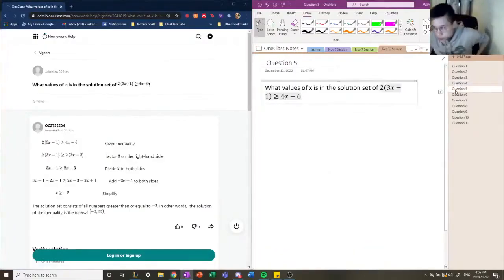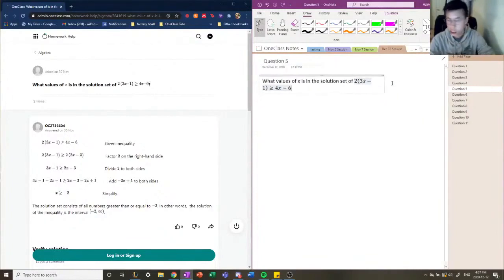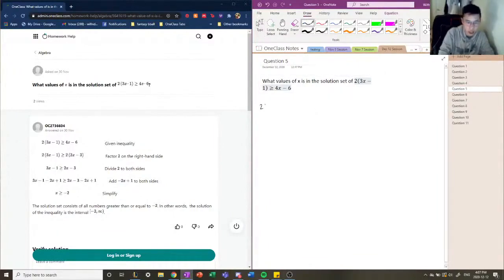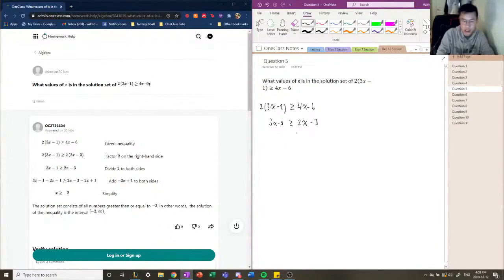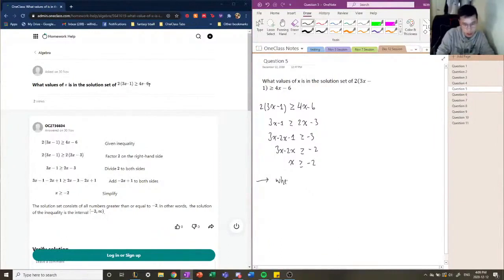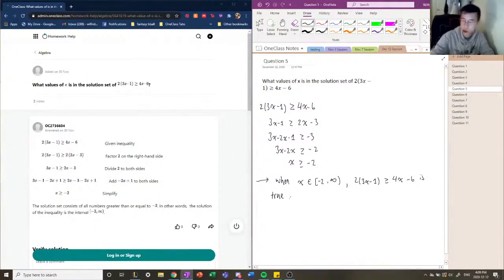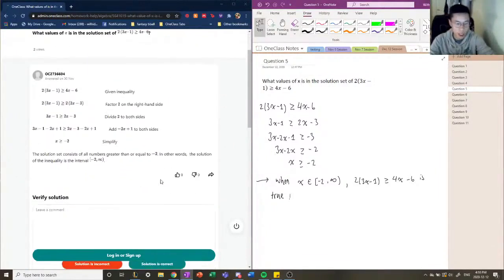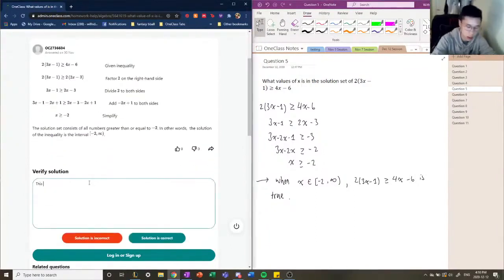What values of is in the solution set of ?